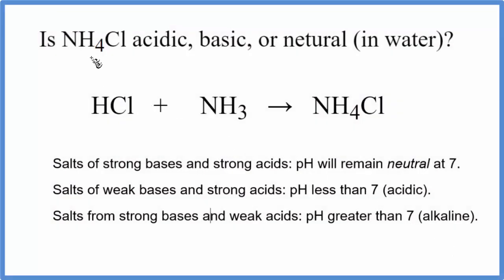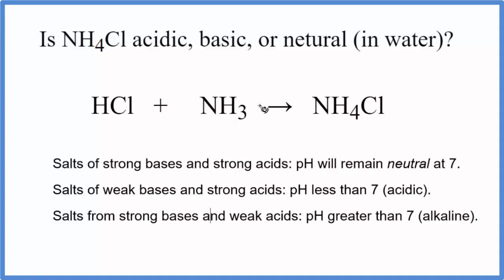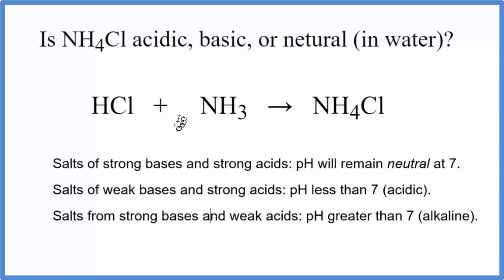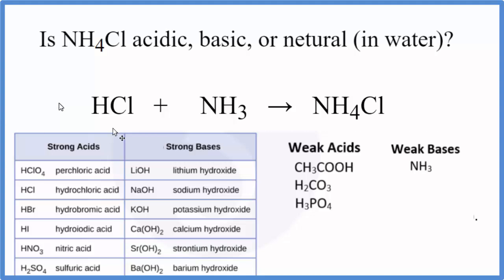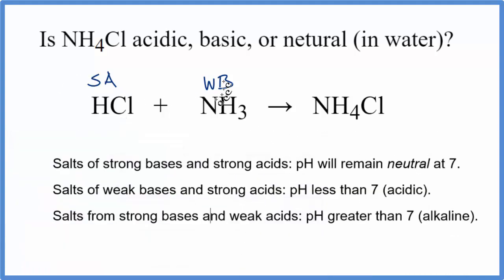Is NH4Cl acidic, basic, or neutral (dissolved in water)?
To tell if NH4Cl (Ammonium chloride) forms an acidic, basic (alkaline), or neutral solution we can use these three simple rules along with the neutralization reaction that formed NH4Cl .

First we need to figure out the acid and base that were neutralized to form Ammonium chloride. The equation for NH4Cl is:

HCl + NH3 = NH4Cl
It is also useful to have memorized the common strong acids and bases to determine whether NH4Cl acts as an acid or base in water (or if it forms a neutral solution).

Strong acids: HCl, H2SO4, HNO3, HBr, HI, HClO4
Weak acids: HF, CH3COOH, H2CO3, H3PO4, HNO2, H2SO3
Strong Bases: LiOH, NaOH, KOH, Ca(OH)2, Sr(OH)2, Ba(OH)2
Weak Bases: NH3, NH4OH
Note that we are talking about whether NH4Cl is an acid, base, or neutral when dissolved in water.

Based on these rules, the solution of NH4Cl dissolved in water is acid.